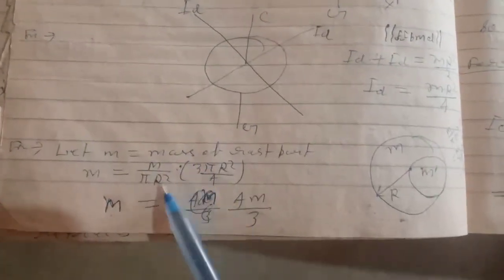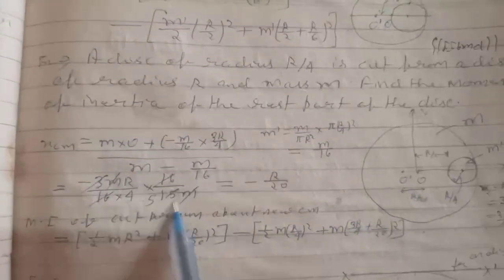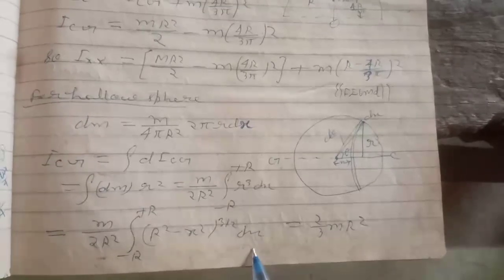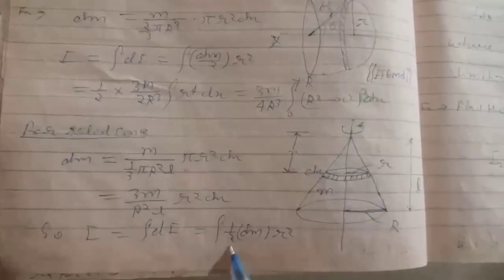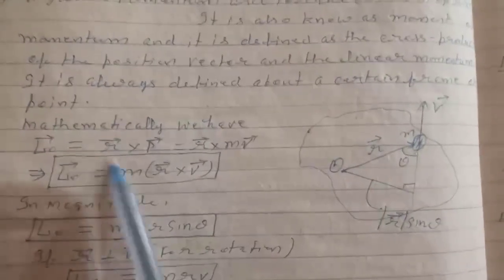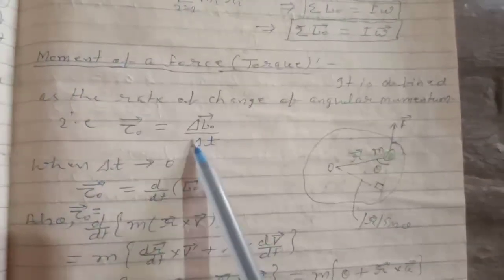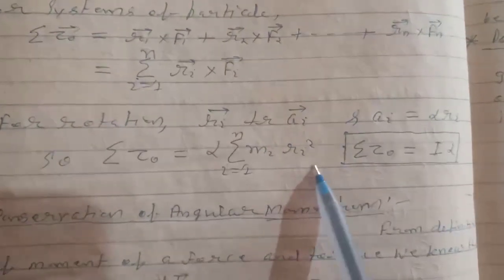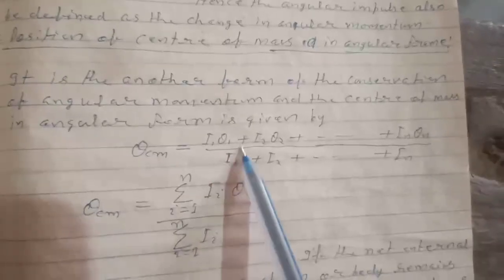rigid body 4, Chanai West, India Bharat Hindustan Jambudwip Aryavart